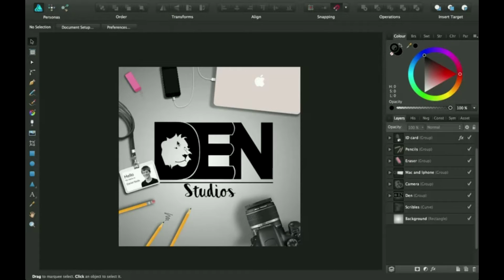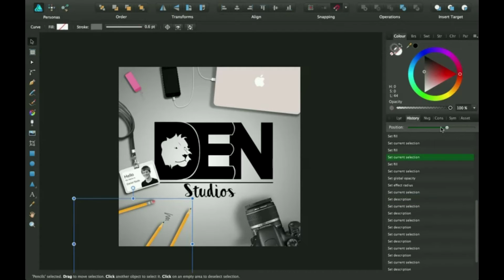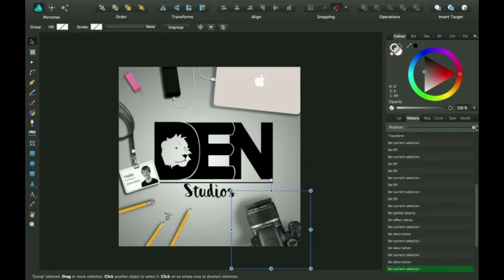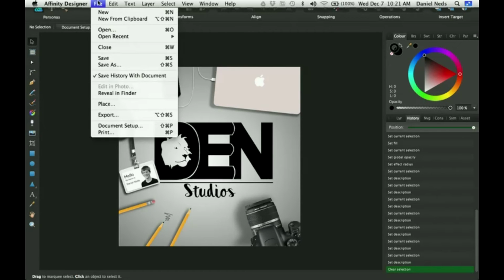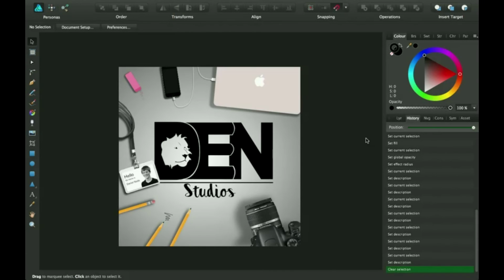How to Manage and Save History in Affinity Deisgner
In this super short video, I explain how to undo something you don't like that took you forever to make and you don't want to his command-Z so many times.  All you need to do is go back onto the histories panel and either drag the slider on the position bar to where you want it. Or you can click on one of the undo's on the undo list. I also show you how to save your history with your document so that when you open it up again you can access your history from the last time you used it.
Thanks for viewing this video!